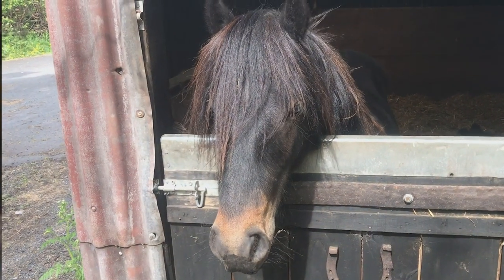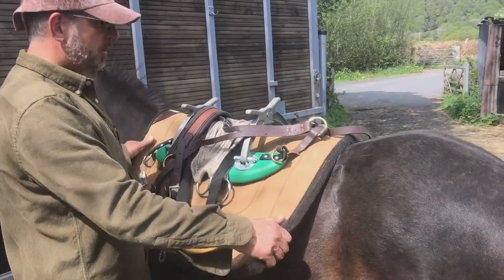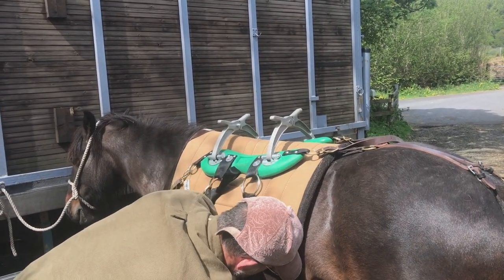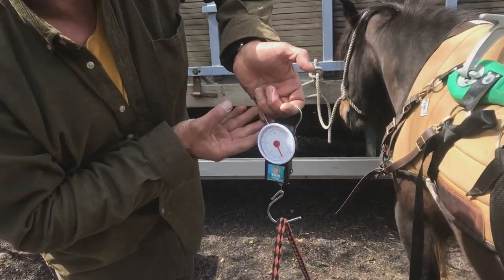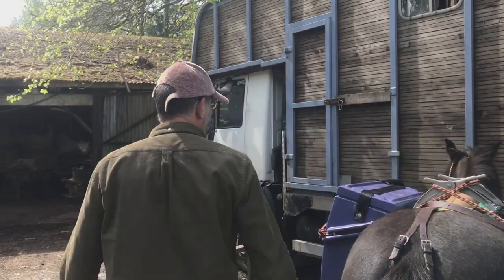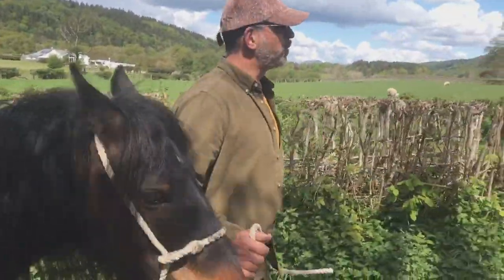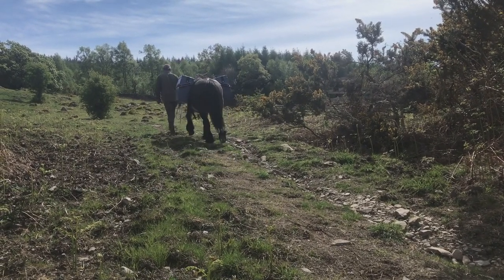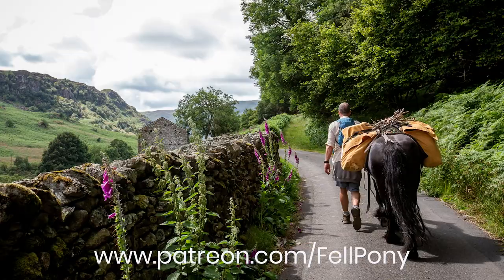Packsaddles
In our first post we're going to show you how to hitch up a packsaddle and what we carry.

If there's anything you'd like to know more about then please get in touch.